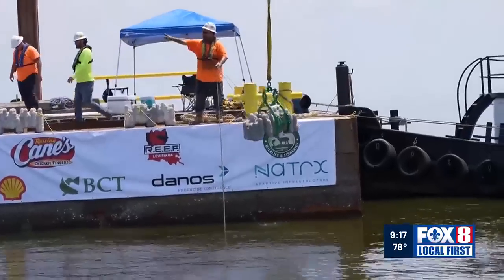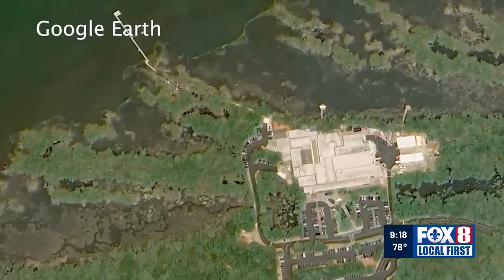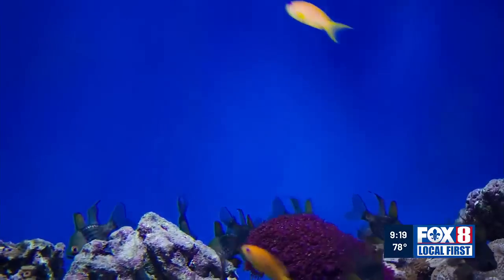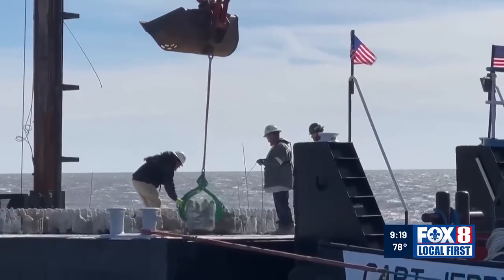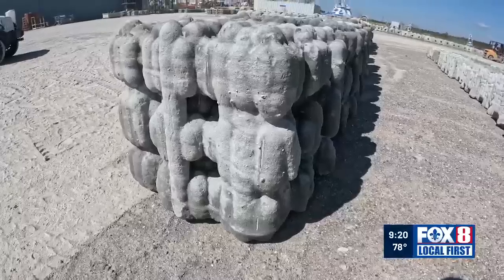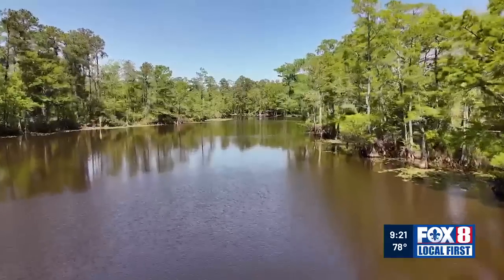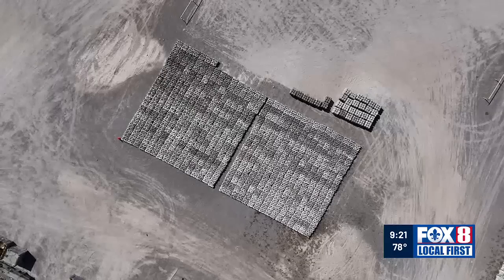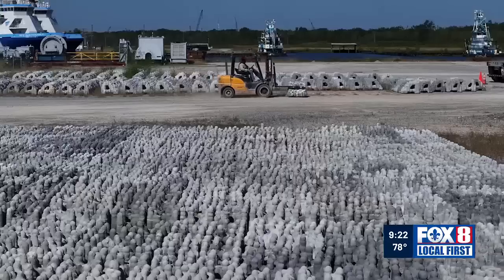3-D printer creates unique solution to protect Louisiana's coast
3-D printer creates unique solution to protect Louisiana's coast